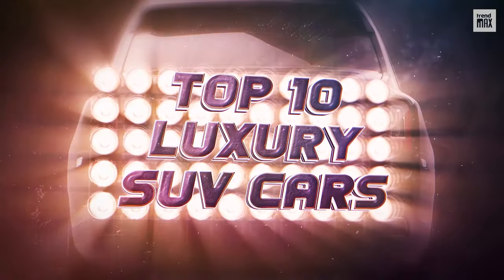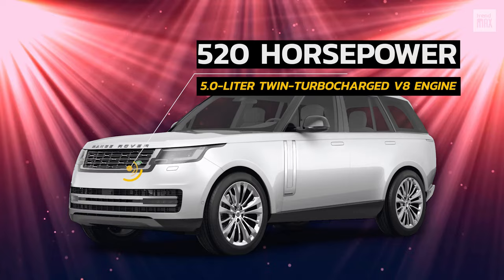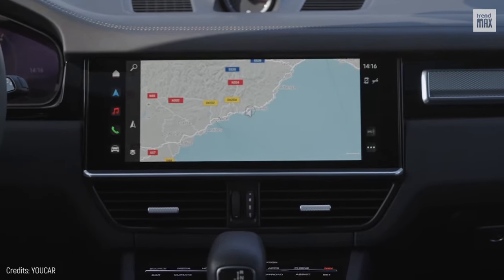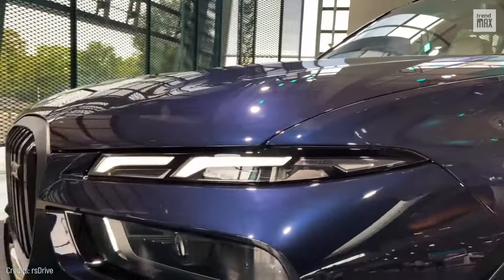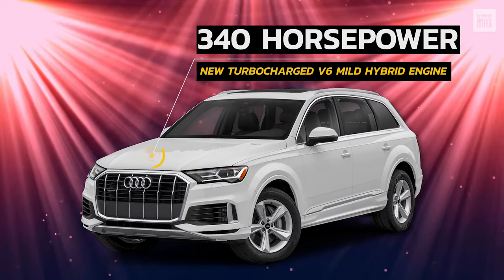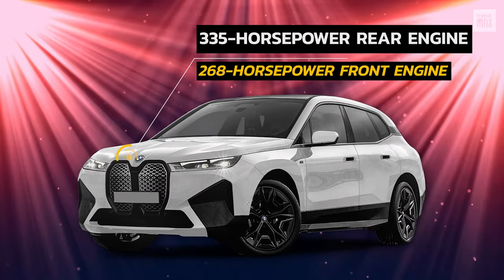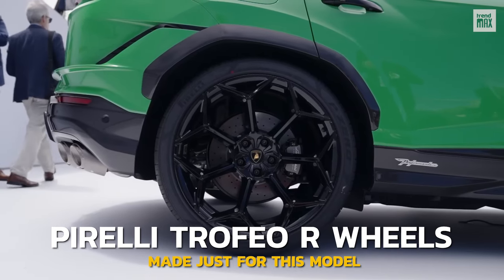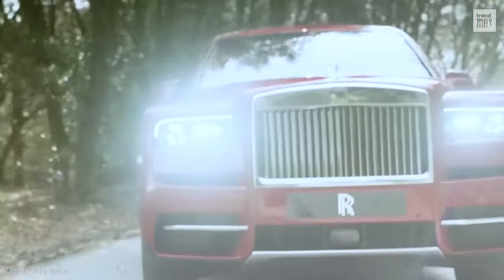TOP 10 BEST LUXURY SUV CARS (2022 - 2023)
Here are the 10 best luxury SUV cars in 2022. These vehicles are perfect for those who want the comfort and power of an SUV with the style and features of a luxury car.

Here is the list:

-Rolls-Royce Cullinan
-Lamborghini Urus Performante
-BMW iX xDrive50
-Mercedes-Maybach GLS 600
-Audi Q7 55TFSI
-BMW X7 M60i
-Bentley Bentayga EWB
-Porsche Cayenne Platinum Edition
-Range Rover SV
-Volvo XC90 RECHARGE